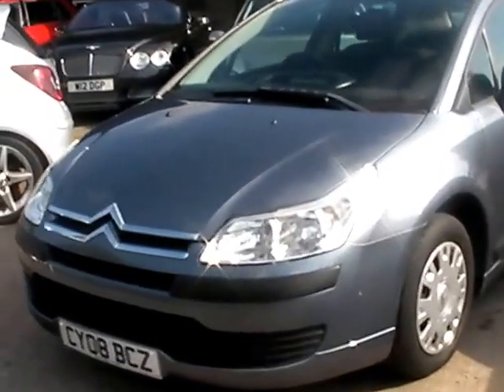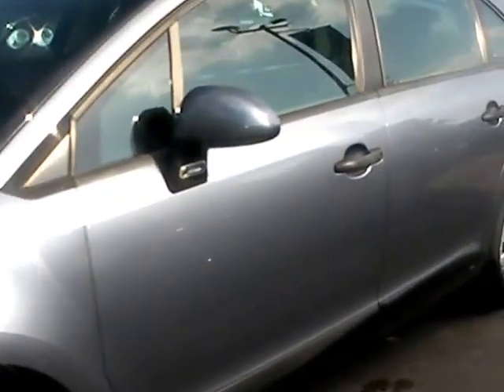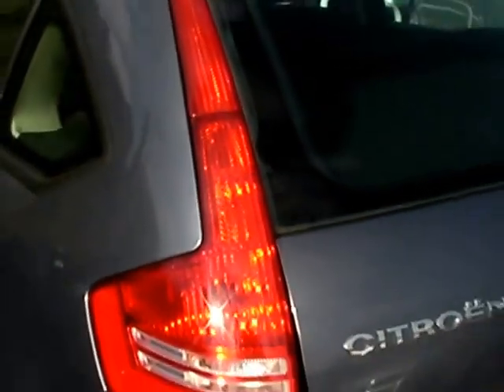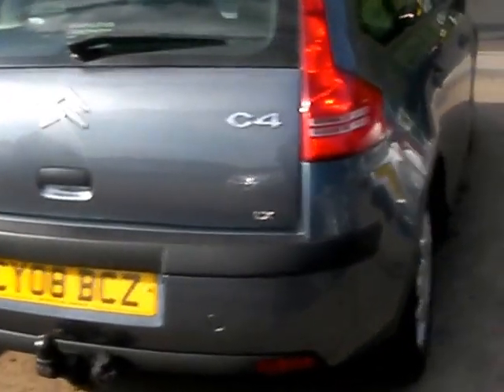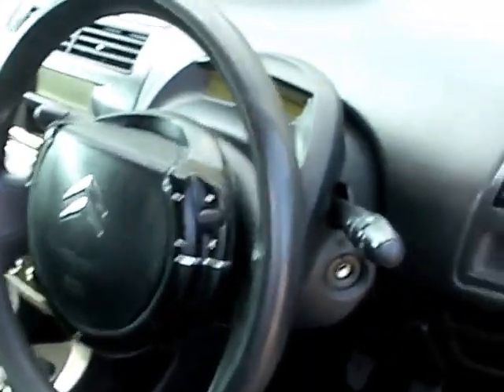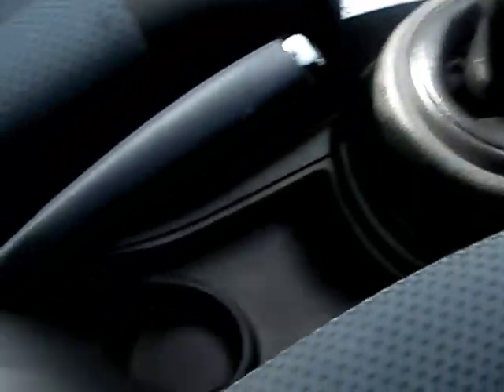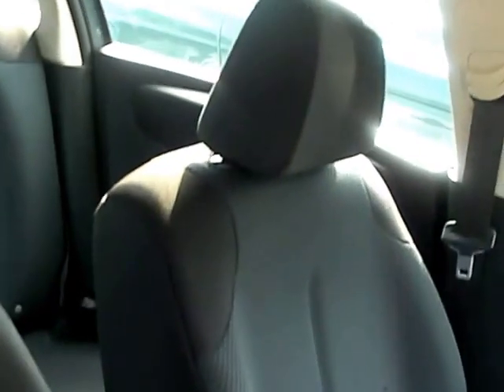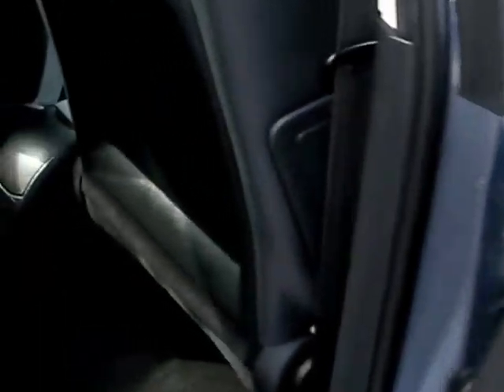CITROEN C4 DF62HHY